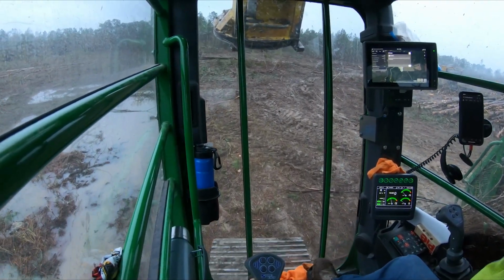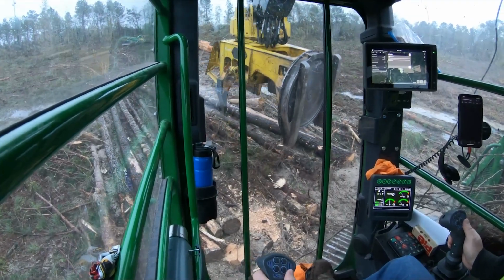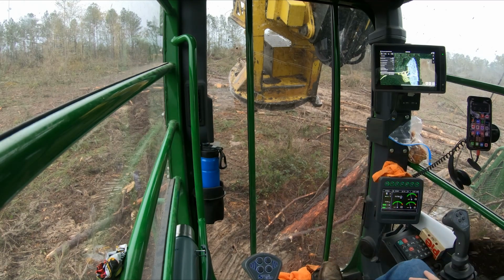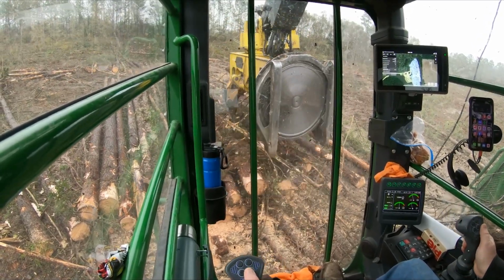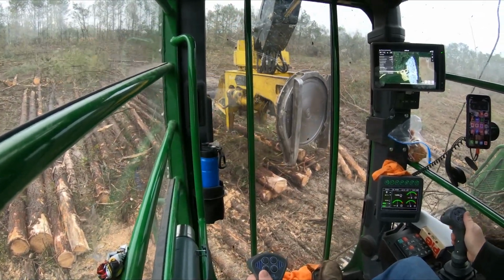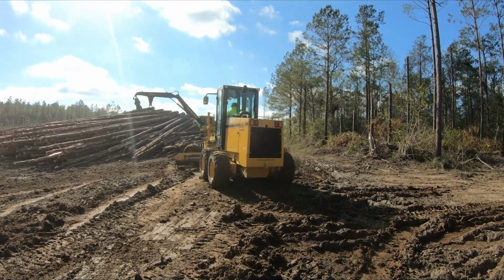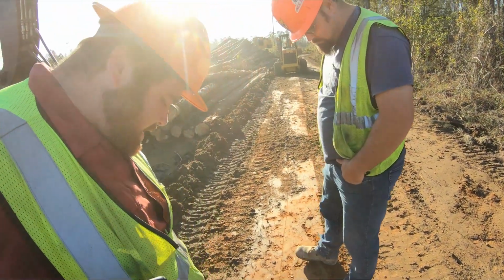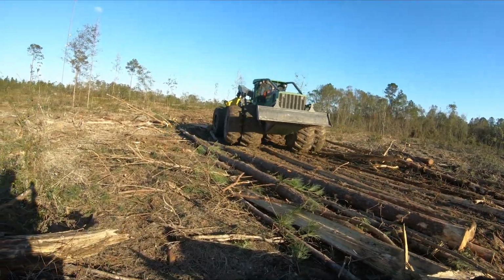How To Build Shovel Roads & Our Motor Grader, NorAm 65E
Thomas_Johnson15Jr

All videos are shot using my Sony A6400, DJI Mavic Air 2 drone, GoPro Hero 7 Black, and edited using Premier Pro.